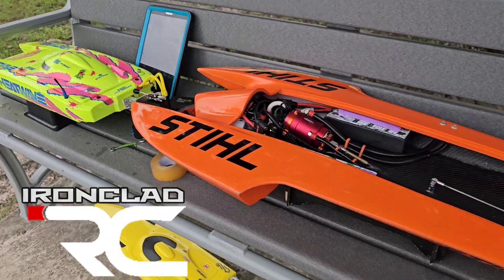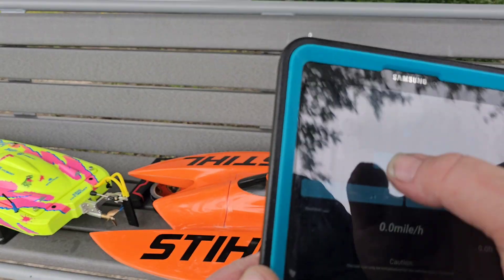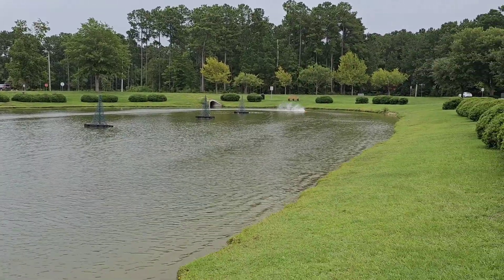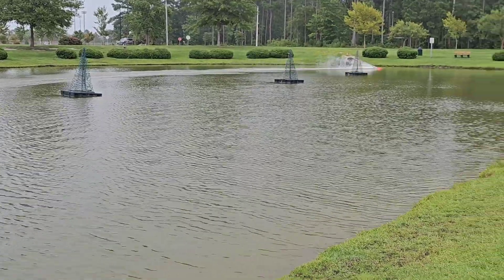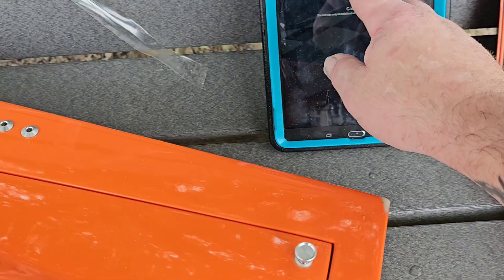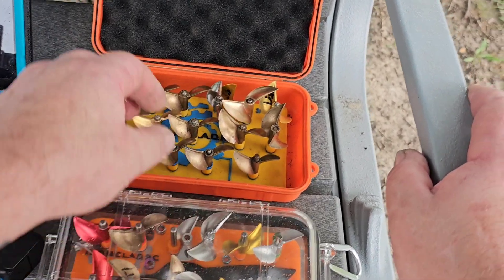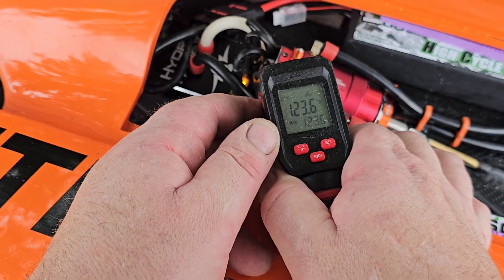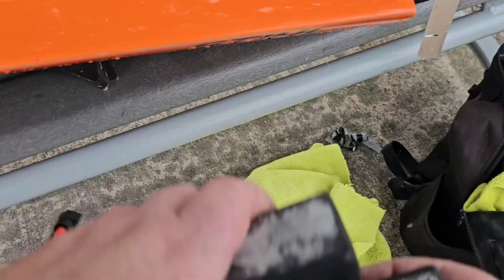Testing Some Abc Props On The Deltaforce Vortex 34 - Castle Creations Hydra, Leopard x2 4082 1600kv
VORTEX HYDROPLANE HULLS (16, 24, 34")

RECOMMEND RUDDER (current TFL rudder is to small)
Speedmaster 1" rudder assembly 1⅝" setback

Venom Carbon 6oz 2x2 twill Carbon Fiber & epoxy resin